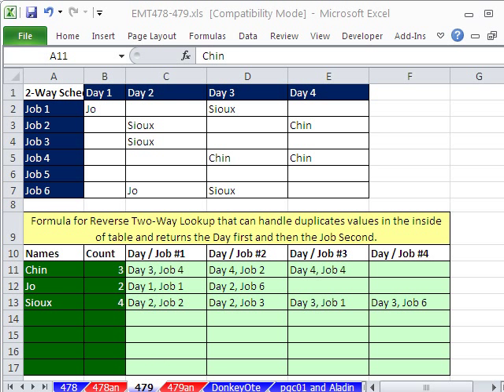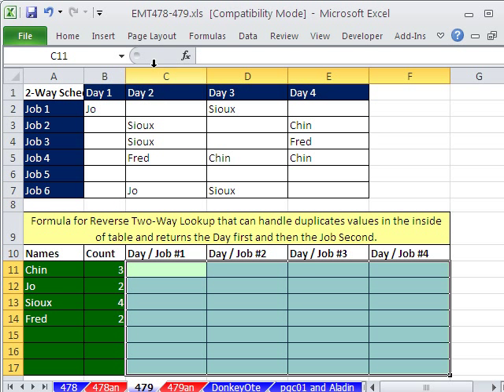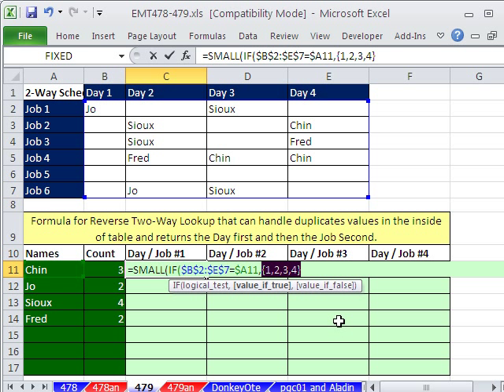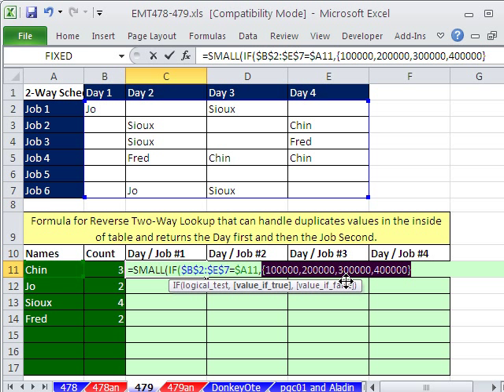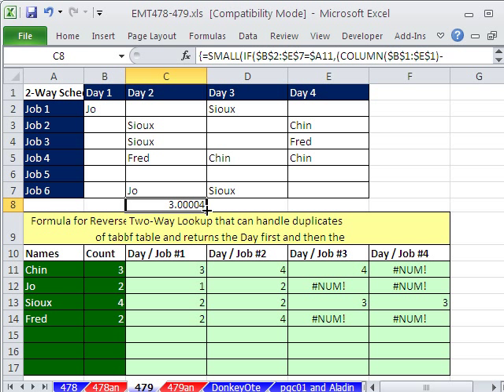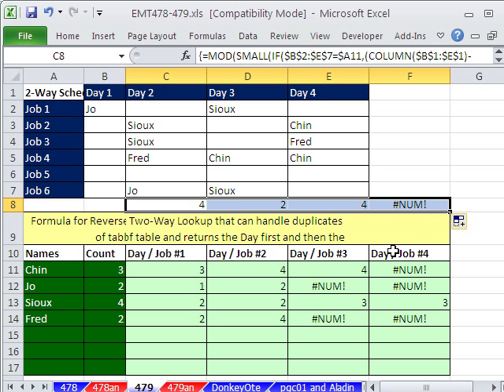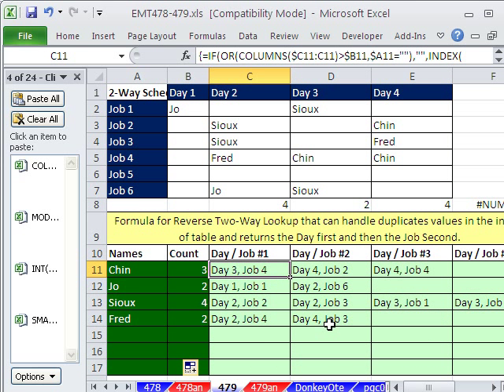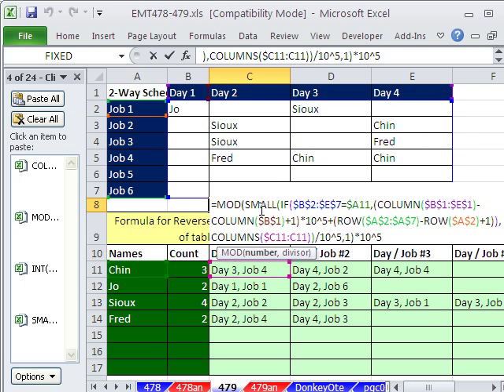Excel Magic Trick 479: Reverse Two Way Lookup - Robust Formula for Duplicate Situations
See a robust formula that can handle any duplicate situation when doing a Reverse Two Way Lookup. See how to extract column and row headers when the lookup values are data inside the table and there are many duplicate lookup values. This Array Formula uses the functions, IF, OR, COLUMNS, INT, MOD, SMALL, INDEX, COLUMN, ROW, COLUMNS.

This amazing trick comes from DonkeyOte and pgc01 at the Mr Excel Message Board. This video is an improvement on the formula as seen in video Excel Magic Trick #149.5: Reverse 2-Way Lookup w duplicates.

The amazing concept in the video comes from the fact that we have duplicate lookup values and we must return the column and row headers in a specific order. The conceptual trick that will be used is to create a table of numbers in the same shape as the lookup table values and each number will contain both the column number and row number for the lookup value. We will multiply the column numbers by 10^5 then add the row numbers to get a single number that will have information about the column and row index numbers. Absolutely a must see conceptual trick if you want to master Reverse two way lookup!

Reverse Two Way Lookup When Duplicates are Present.